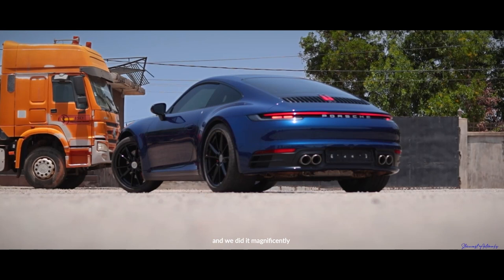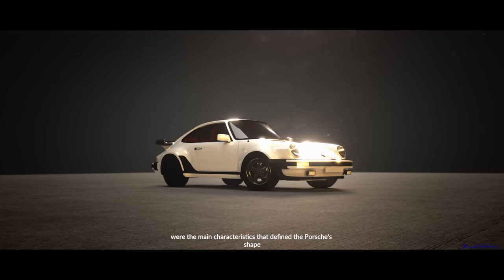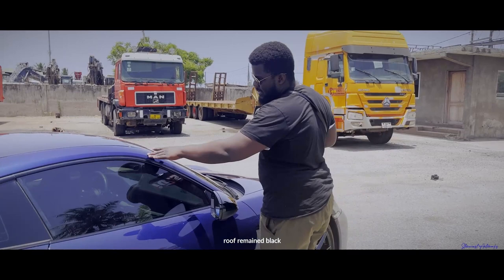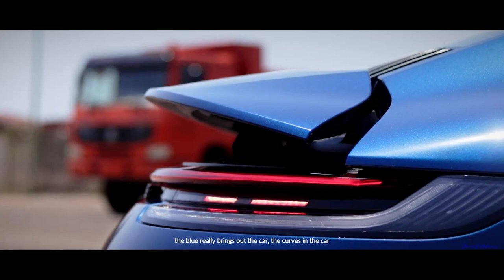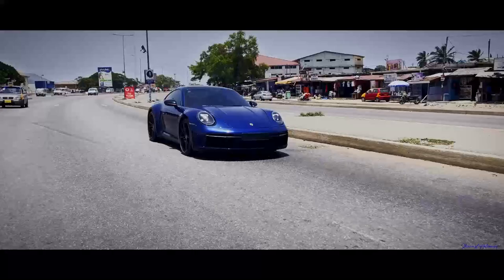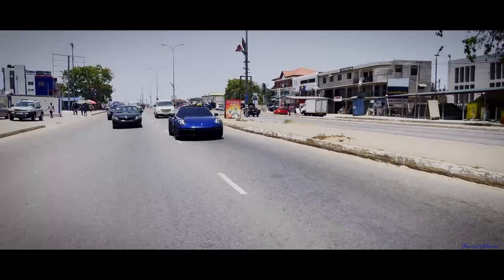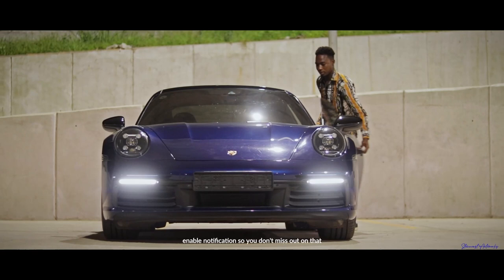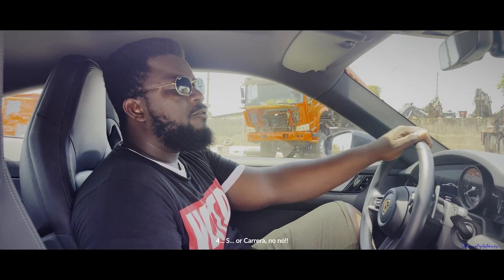Dion's Sexy Porsche 911 Carrera S | Legacy Edition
In this video, we talk a little about what makes the Porsche 911 vehicles so special, and what gives it a character dating all the way back to the early sixties when the 911 was first introduced. And a little back story to what makes this blue paint job so special.

Hey family. Welcome to Stunncust TV. More enticing videos coming your way.
STAY TUNED: TURN ON OUR POST NOTIFICATIONS NOW :)

➤First in Ghana - Rolls Royce Star Lights fixed in Nana Kwame Bediako's No.1 Oxford Street in Osu

TRUST THΣ PRΩCΣSS